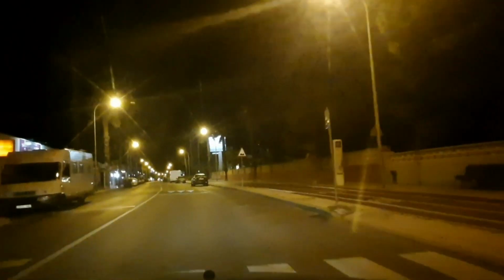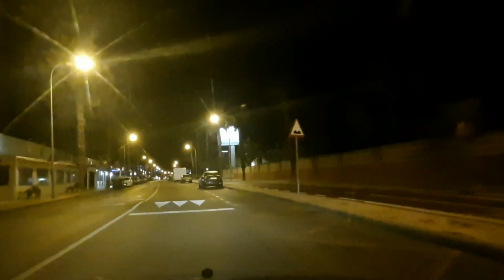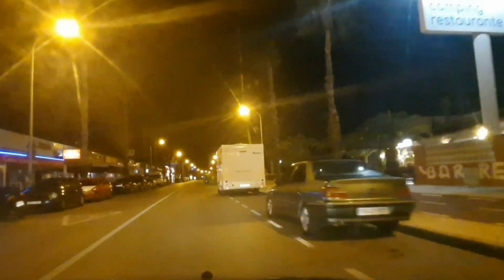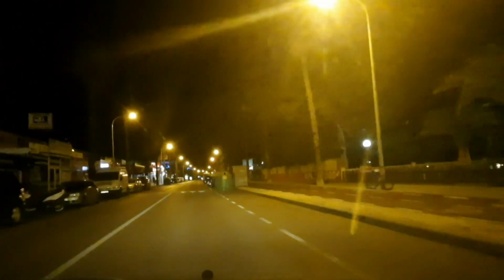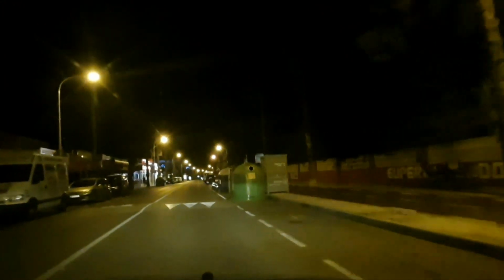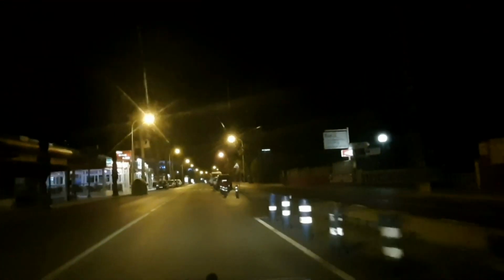Benidorm by Night: mediterranean avenue, streets in October!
Welcome to Benidorm during night time! Lets have a ride down the famous mediterranean avenue and Rincon de Loix, to see how many tourists are out there at night, and how the city looks like at the end of October!